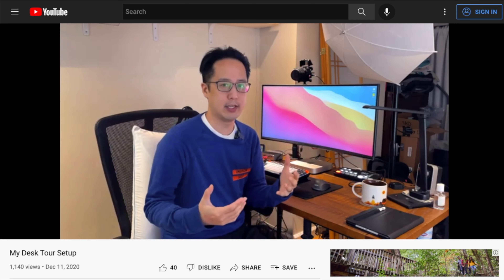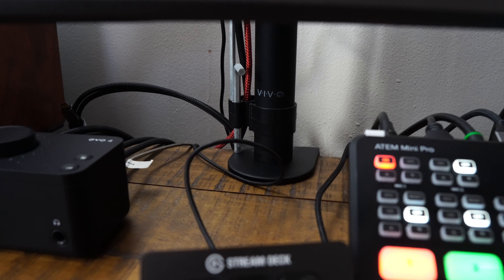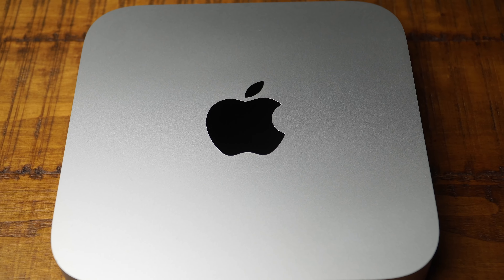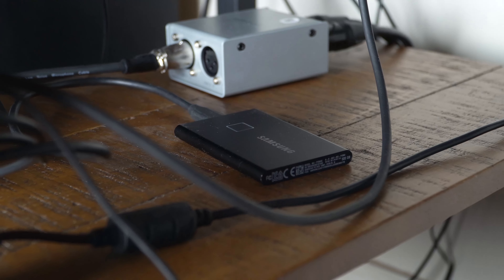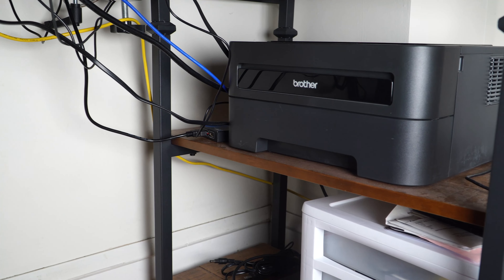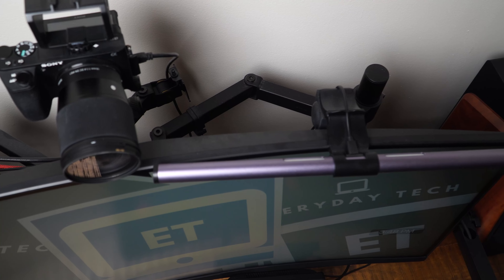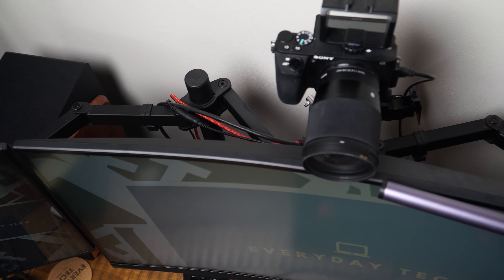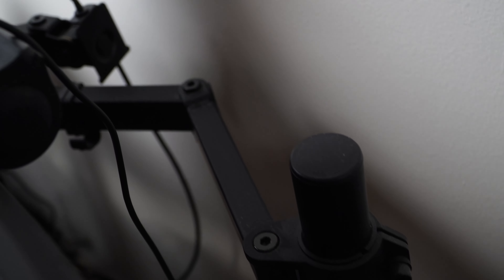My Desk Tour Setup 2022 | Productivity and Production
In this video I'm going to go over desk setup for 2022.  The last time I did a video like this, it was in 2020, where I was in a different part of the house and working remotely full time.  I was still trying to figure out what I really needed.  Back then, my configuration changed almost weekly, as I was trying to figure out things.  The current setup shown in this video has surprisingly not changed too much.  A lot of the components I had two years ago are still the same, but I have added and replaced a number of things.  I wouldn't say that this is my dream setup, but this setup definitely allows me to be productive for work and productive as far as creating videos is concerned.

M1 Mac Mini
Mac Mini Mount
CalDigit TS3+
Orico HDD USB Dock
Samsung T7 Touch
Klark Technik CM-2
APC Surge Protector
Powerstrip Box
Power Strip
Laser Printer
Epson ES-200 | My Review
Anker USB Hub
35" Monoprice Ultrawide | My Review
13" UPerfect Portable Monitor | My Review
Vivo Single Monitor Arm Mount
Vivo Double Monitor Arm Mount
SmallRig Clamp
Tripod Ballhead
Sony a6500
Sony a6400
UURig Mirror Box
Atem Mini Pro
SunFounder 7" Monitor
FeelWorld T7 Camera Field Monitor
Elgato Keylight
Rode PodMic
Elgato Wave Mic Arm LP
Audient EVO 4 | MyReview
Amazon Basic Bookshelf Speakers 80W | My Review
Apple AirPods
Wyze Headphones | My Review
Headphone Desk Hanger
StreamDeck Mini | My Review
Keychron K7 Mechanical keyboard | My Review
Logitech Pro Mouse (M720)
Extended Gaming Mouse Pad
Wrist Pad Keyboard
Wrist Pad Mouse
Monitor Light Bar
Wireless Charger (Similar to the one shown)
Amazon Show 5

0:00 Intro
1:08 The Desk
2:21 M1 Mac Mini
2:58 Caldigit TS3+
3:20 External Storage
3:40 Klark Teknik CM-2 Mic Booster
4:07 Power Outlets
4:48 The Monitors
7:04 Attaching the camera
7:24 Sony a6500 (and a6400)
8:06 Atem Mini Pro
10:02 Elgato Key Light
10:39 Rode PodMic
11:31 Audient Evo 4
11:51 Speakers and Headphones
12:56 Stream Deck Mini
13:25 Keyboard and Mouse
14:21 Misc Items
14:51 Ending